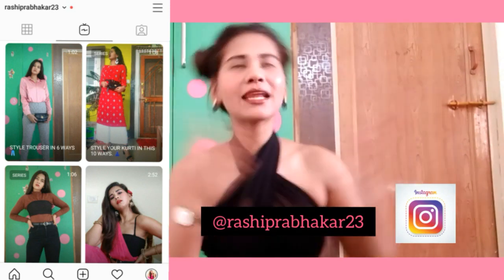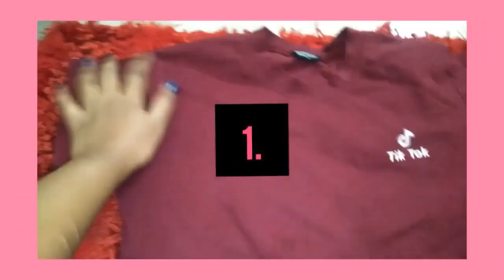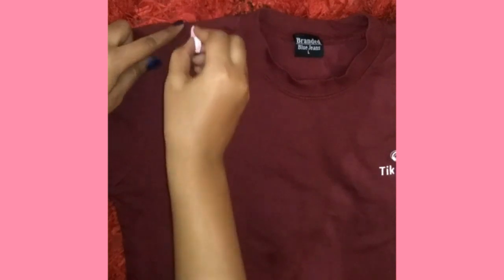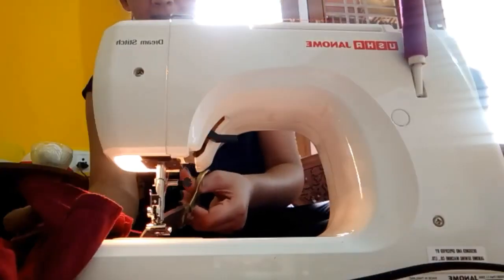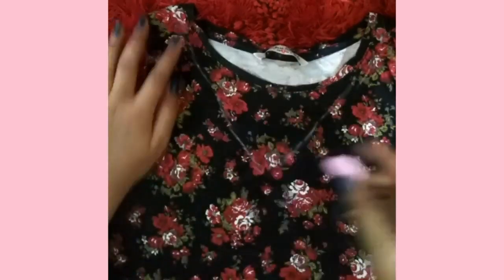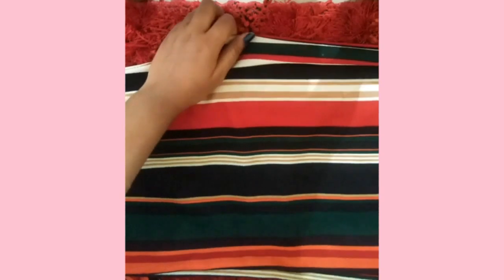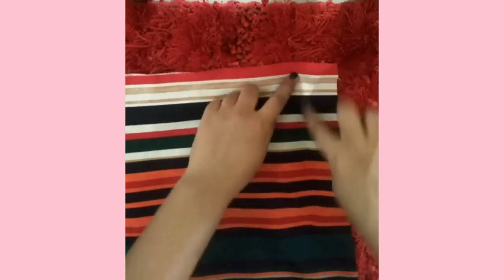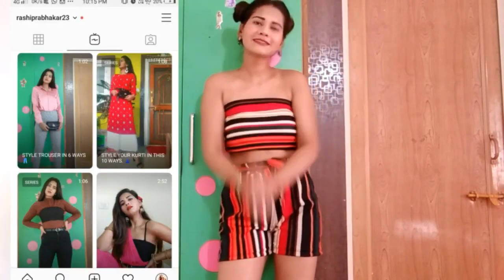NEW CLOTHES 👗👕👖FROM OLD CLOTHES DIY - 5 MINUTES EASY HACKS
DIY NEW CLOTHES 👗👕👖FROM OLD CLOTHES ||
DIY TOP&SHORTS
5 MINUTES EASY TUTORIAL

Hi guys, I have shown here how you can make DIY new clothes from your old fashioned clothes in 5 minutes.You can make any kind of clothes you want to have.